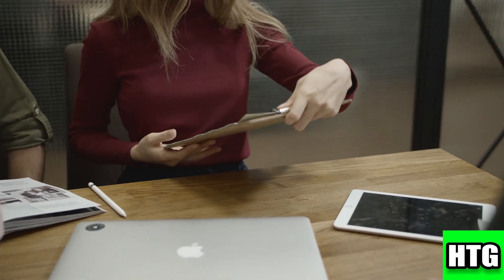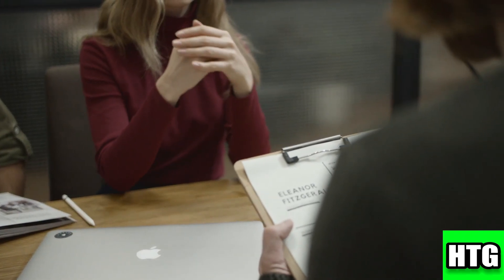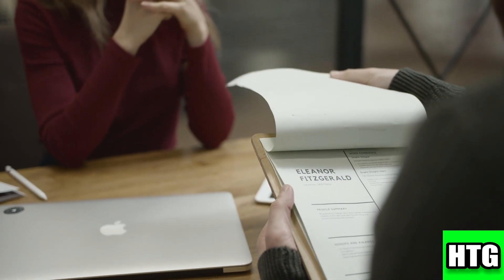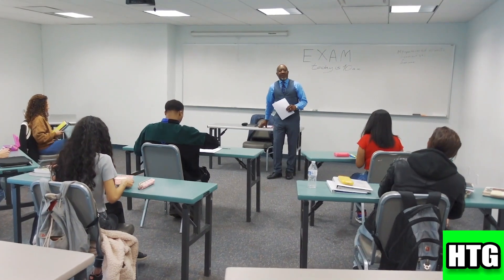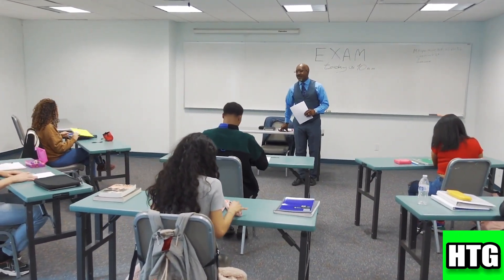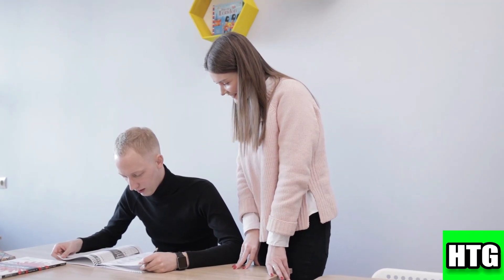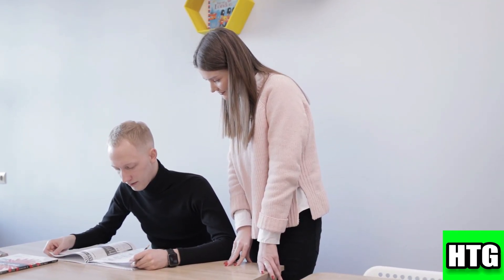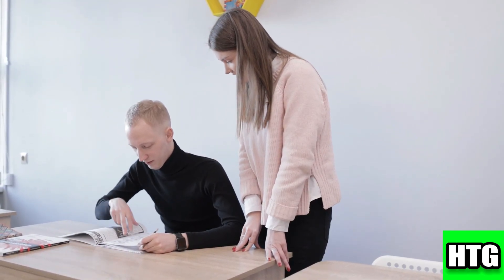HOW TO GET A REAL ESTATE LICENSE IN NEW YORK 2025! (FULL GUIDE)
Unlocking a career in New York real estate can be one of the most rewarding moves you’ll make, but navigating the process to get licensed requires careful planning. In this full, step-by-step guide for 2025, I’ll walk you through everything you need to know to earn your real estate license in New York – from meeting initial requirements to passing exams and getting licensed.